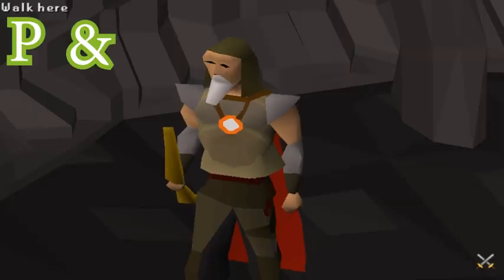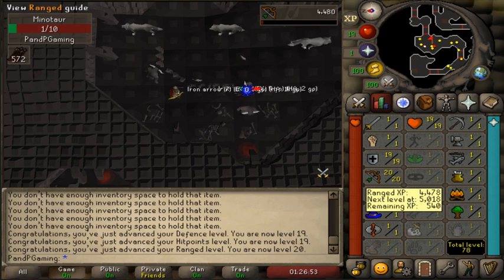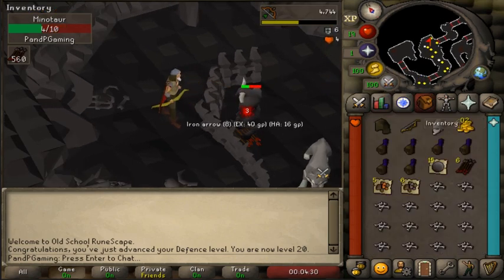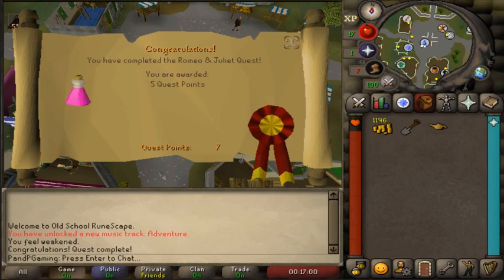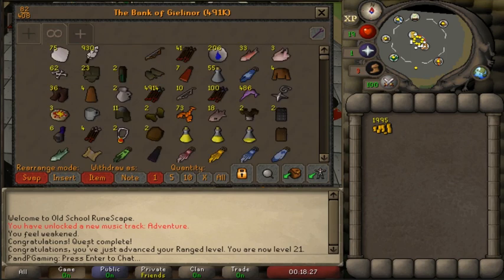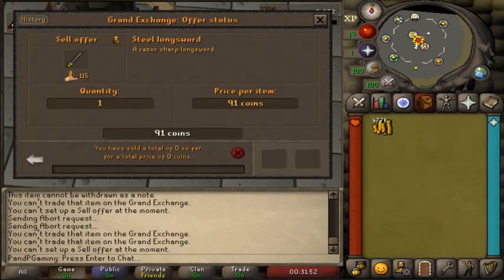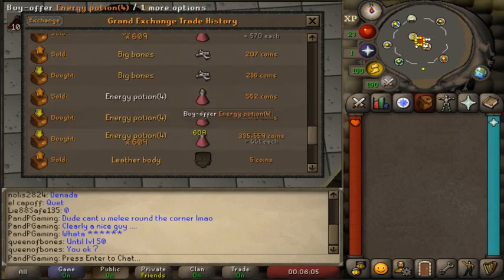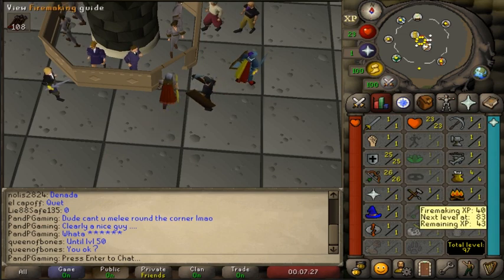Low Level Revenant Caves - Episode 4 [OSRS]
This is a brand new OSRS account and the aim is to level up enough to fight the low level revenants at the Revenants cave in the wilderness.

Follow the journey as I earn enough to buy a bond, level my stats and head over to the wildy!